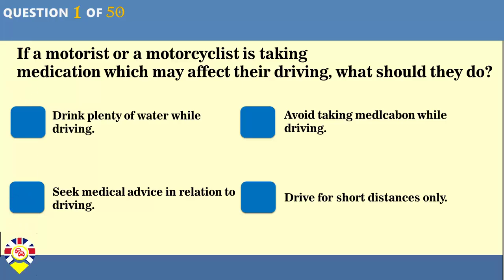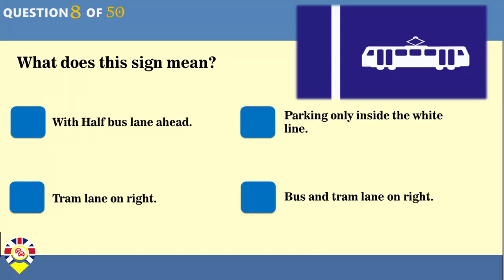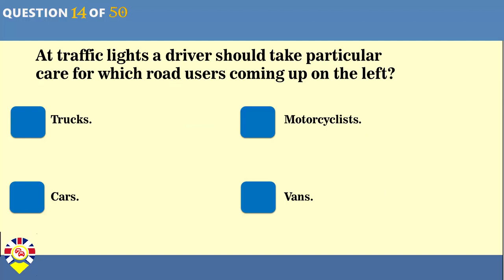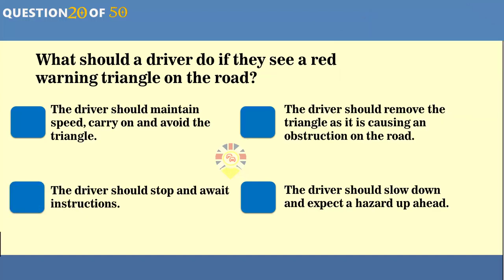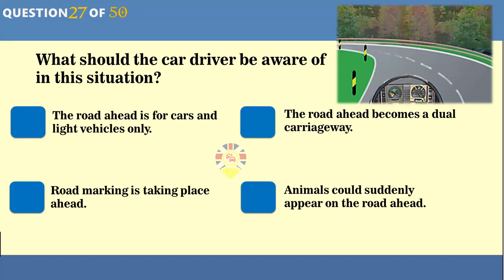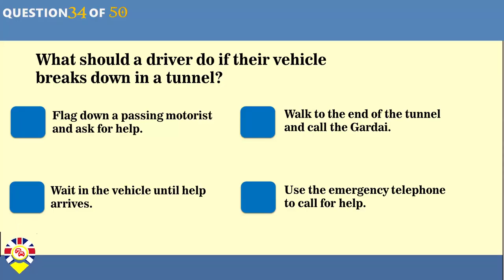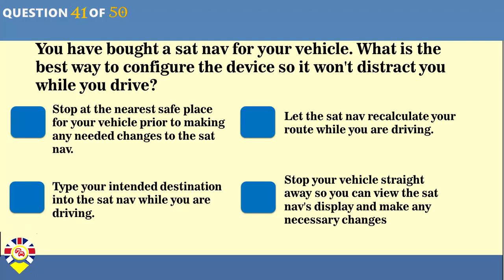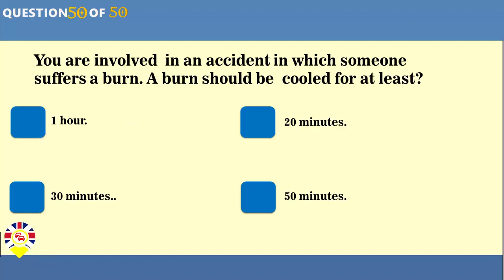Theory test 2021 uk NEW Official DVSA serie #2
Driving theory test (mock test) 🔽🔽🔽

theory test 2020 | 2021 uk serie #2
theory test
dvsa
driving test
how to pass
driving lessons
practical driving test uk 2020
driving
hazard perception
 @theory test 2020 uk    @Auto école    @Autoescuela    @Patente B ​